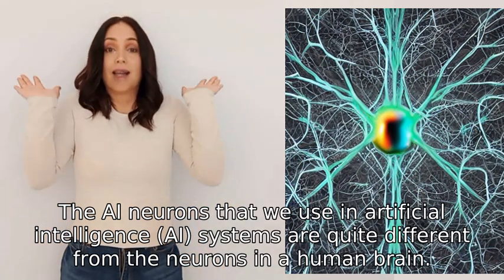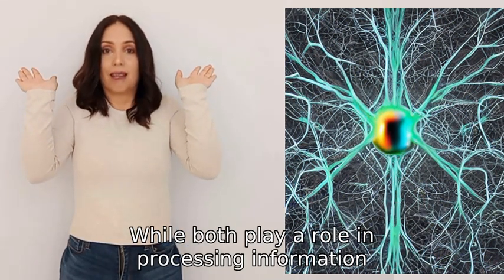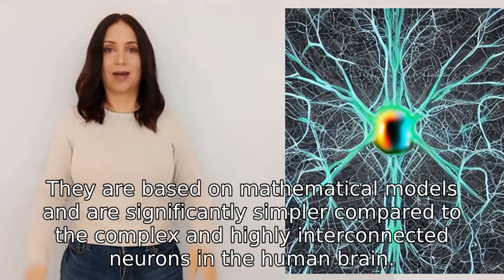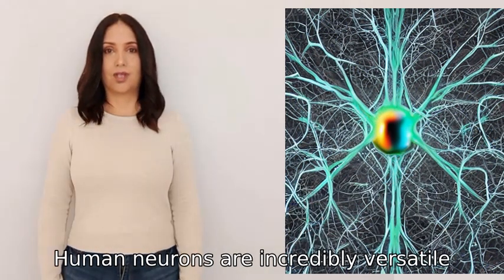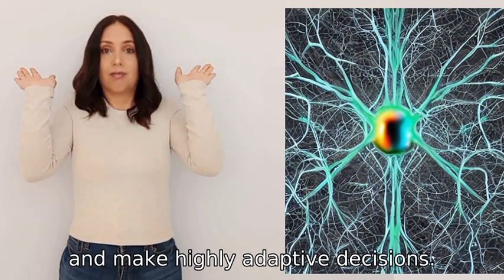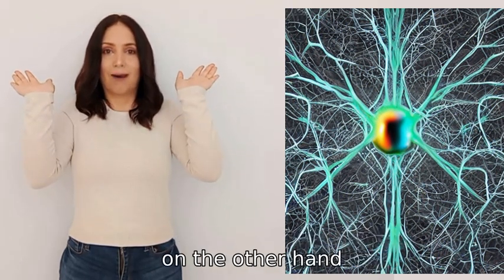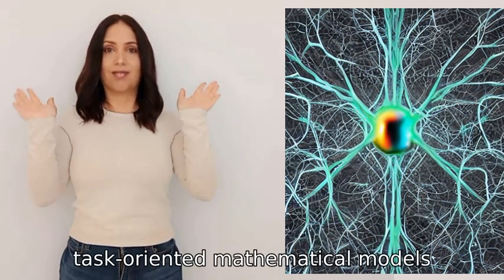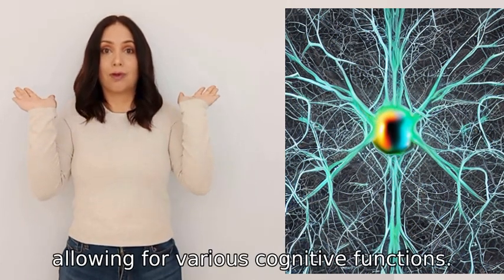How do your AI neurons differ from those of a human brain?